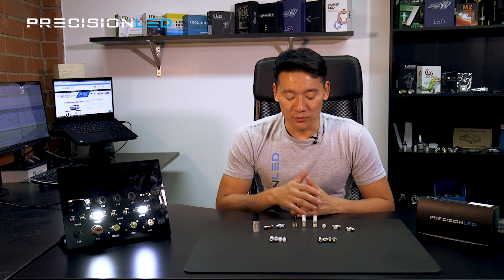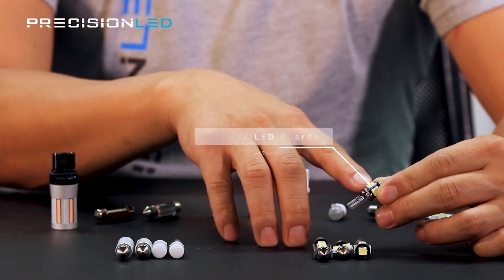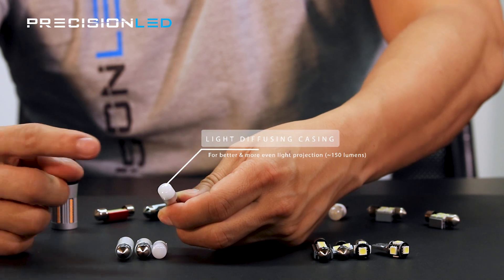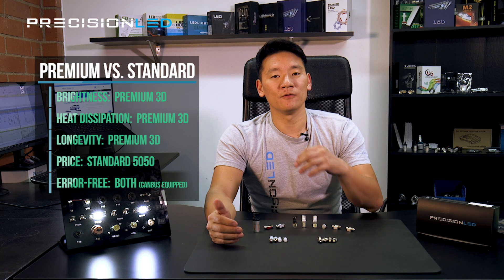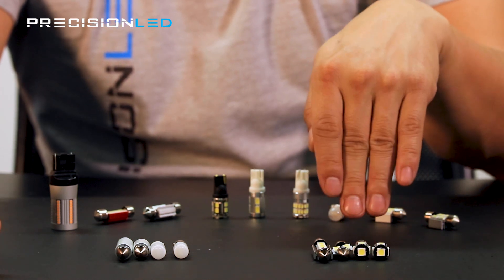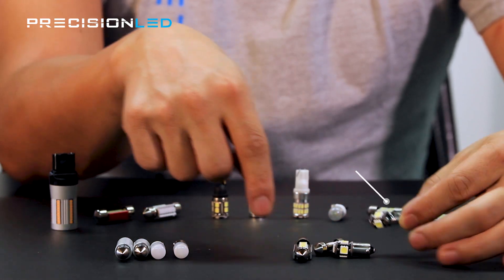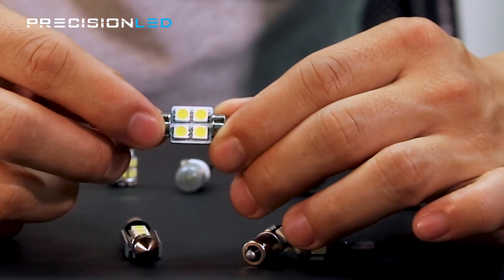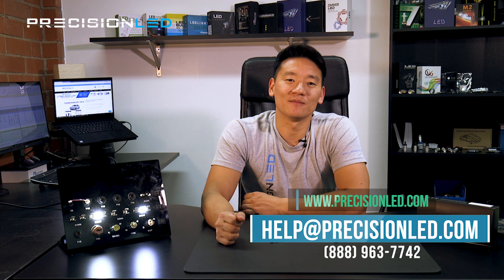LEDs Explained: Premium 3D vs Standard 5050 | Precision LED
In this video we compare and contrast our Premium 3D vs Standard 5050 LEDs.

Like what you see? We carry custom LED kits compiled specifically for your vehicle. Shop PrecisionLED here:

00:00 - Introduction
01:10 - Standard 5050 LED Lights
01:15 - Premium 3D LED Lights
01:20 - Difference b/w Standard 5050 LED Lights & Premium 3d LED Lights
02:41 - Outro